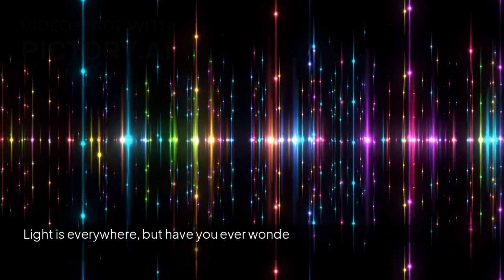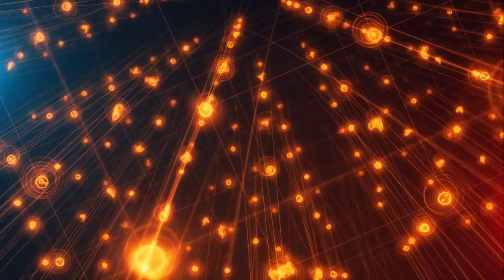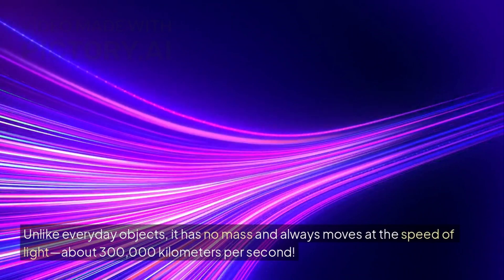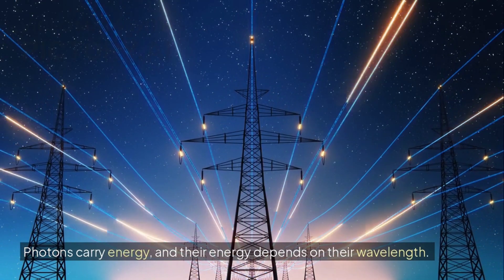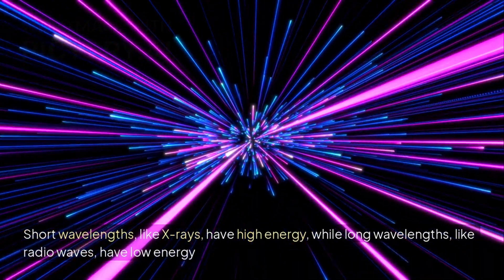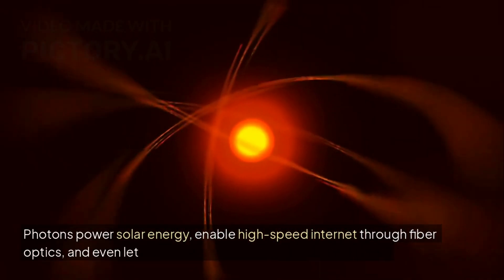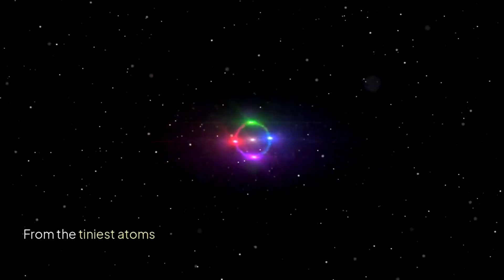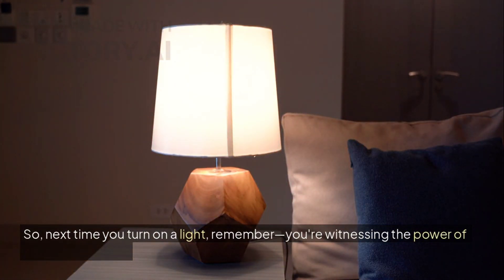What is a Photon? | Alpha Science Academy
What is a Photon?

Discover the core concepts of photons, the fundamental particles of light. Learn about their unique properties and behavior in this quick and easy-to-understand video!

Got questions? Ask us!
What is a photon made of?
What is the speed of a photon?
How do photons behave?